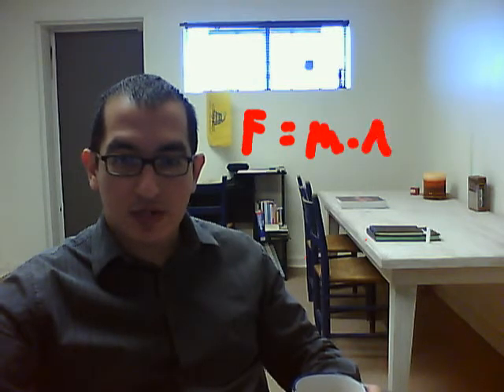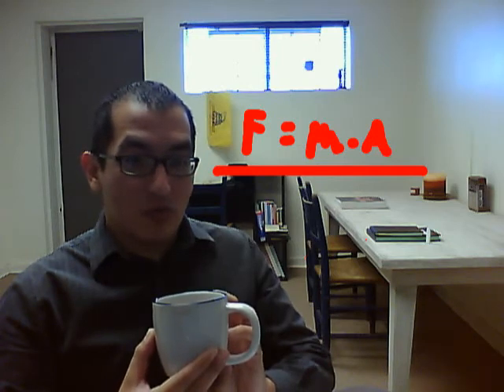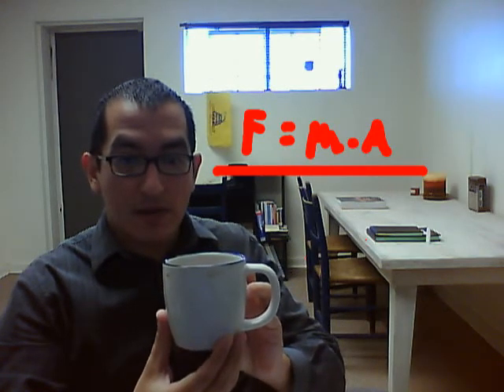Lift Vid 2 - Newtons 3 Laws of Motion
This video discusses Netwon 3 laws of Motion as it relates to flight training.